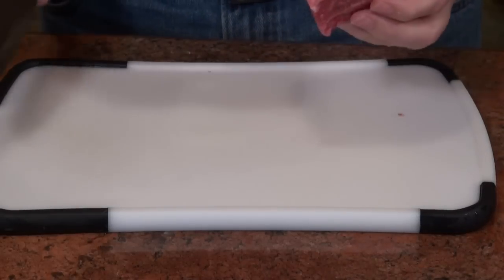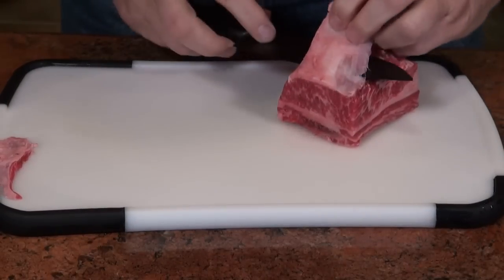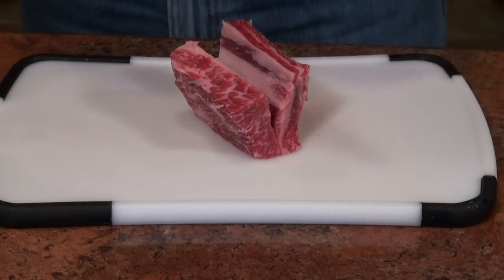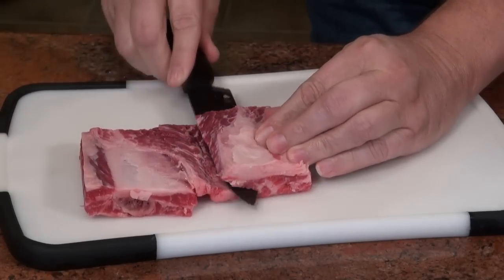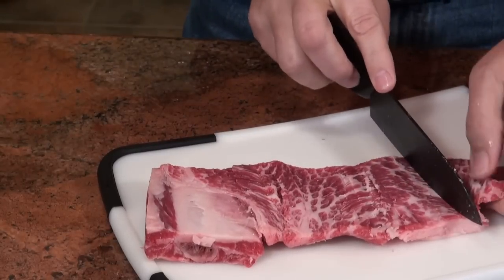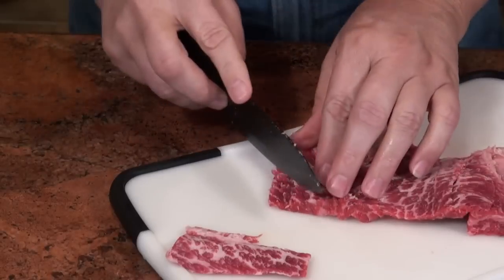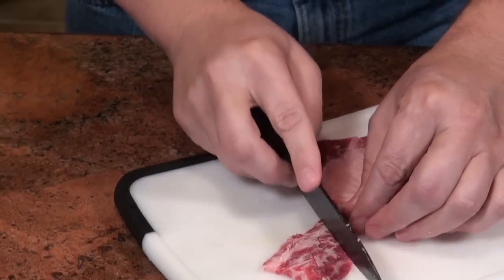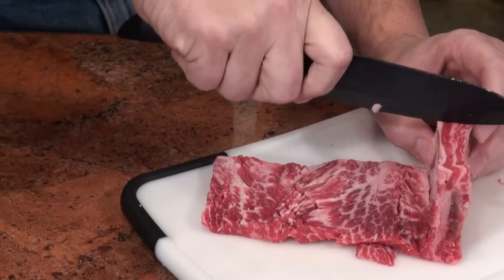How to cut short ribs into Kalbi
I demonstrate cutting short ribs to make Korean Kalbi.